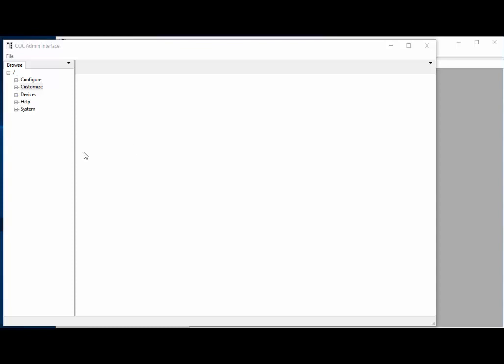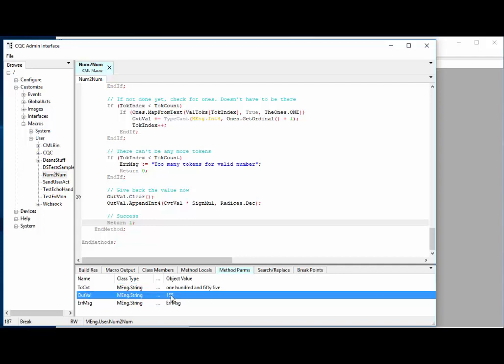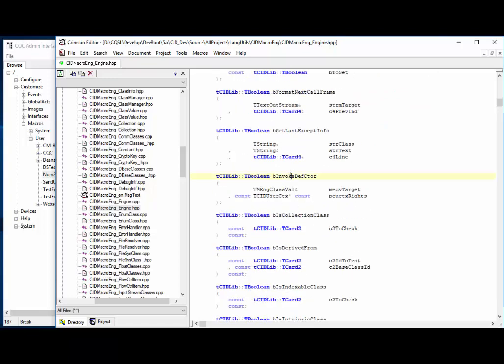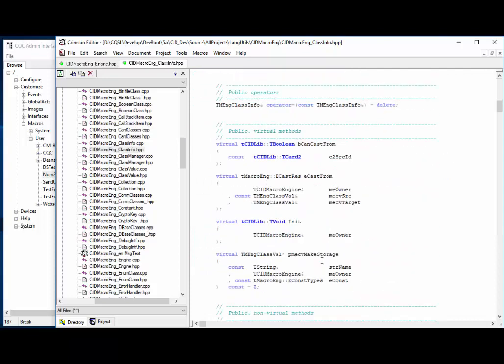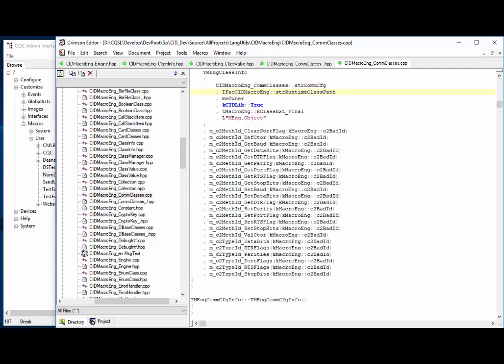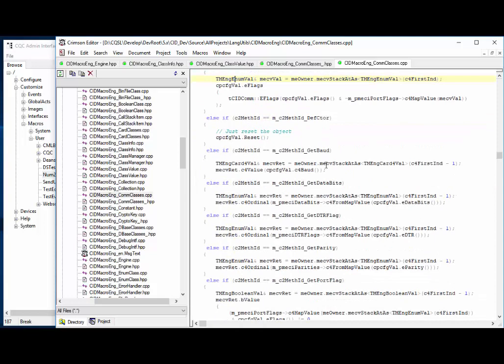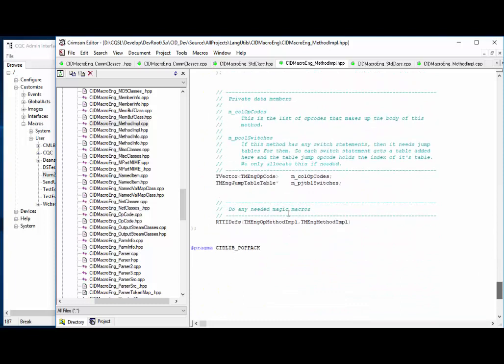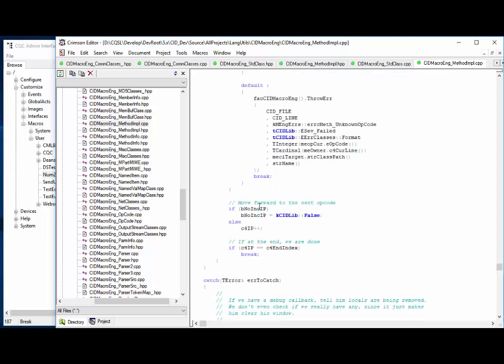Creating an object oriented macro language with virtual machine and IDE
This video demonstrates some of the key mechanisms I used to create our CML macro language. It is part of my CIDLib general purpose code base, and is used within our CQC home automation platform as a means for advanced user customization and device driver implementation (so third parties can integrate new devices into CQC.) Our CQC Youtube channel and web site are: